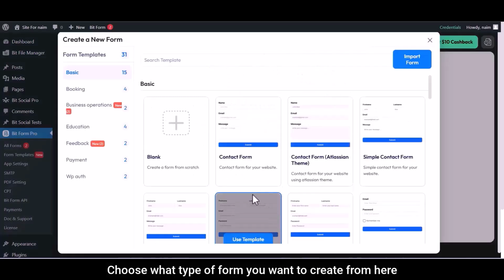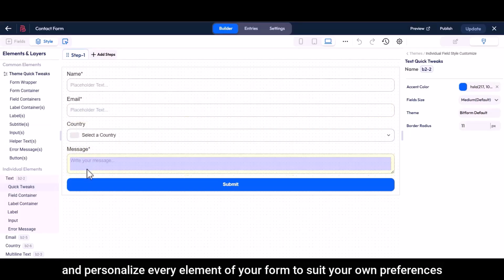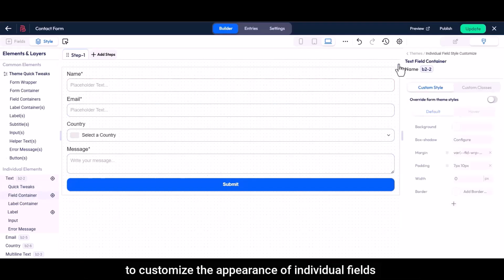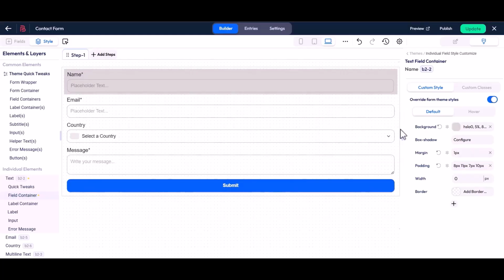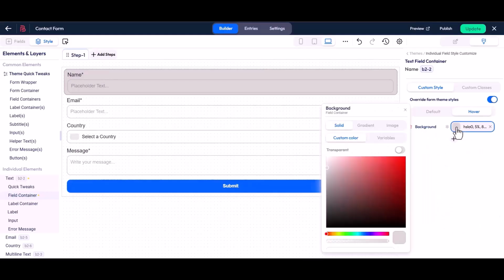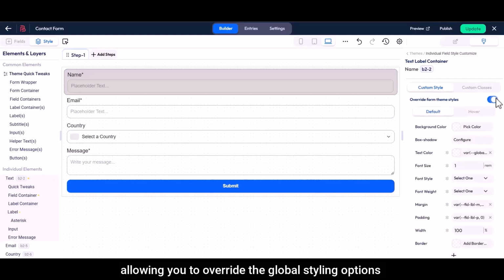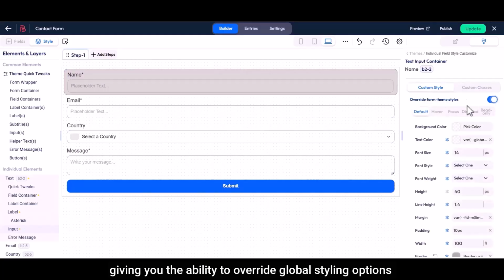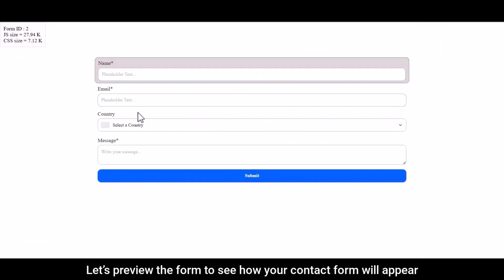How to Configure Individual Element Settings in Bit Form | Step-by-Step Guide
In this tutorial, you’ll learn how to configure individual element settings in BitForm, enabling you to create beautifully customized forms tailored to your preferences. From styling text fields to adding custom attributes, BitForm offers flexible design options for creating forms that stand out. Follow along as we guide you through each step, from setting up a contact form to previewing your final design!

Timestamps:
(0:00): Introduction
(0:07): Creating your first form
(0:13): Choosing a template and accessing style settings
(0:23): Configuring individual form elements
(0:37): Using the Inspect option for detailed customization
(0:44): Adjusting colors, sizes, and themes
(0:59): Overriding global styles with Field Container Style settings
(1:52): Adding custom CSS classes and attributes
(2:13): Styling labels and input fields
(3:13): Previewing and finalizing your form

What You’ll Learn:
How to create and customize a contact form in BitForm.
How to personalize field styles, labels, and input settings.
How to use advanced styling options like custom CSS and attributes.
How to preview and finalize your form design.
By the end of this tutorial, you’ll have a professional, fully customized form ready to use on your WordPress site!